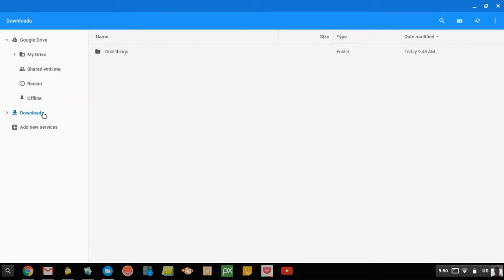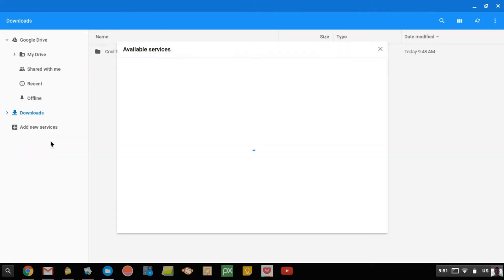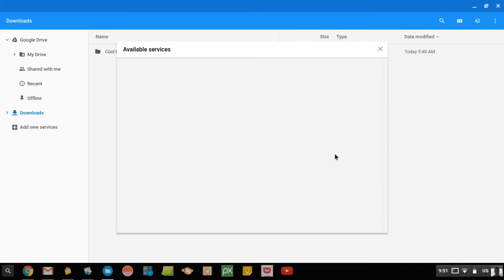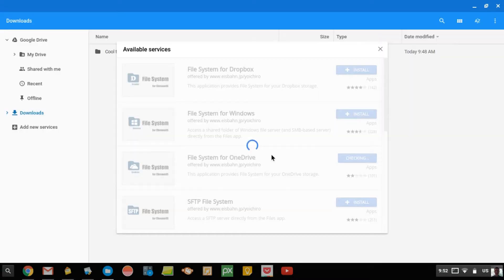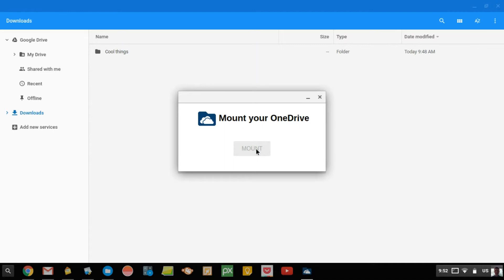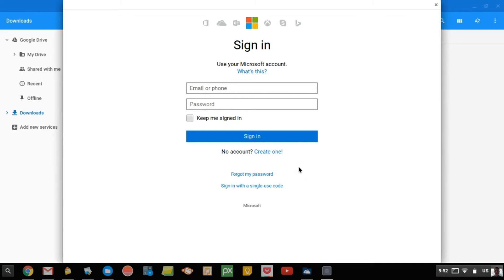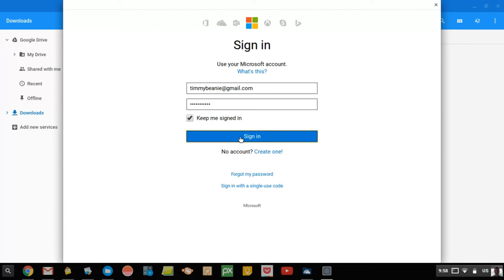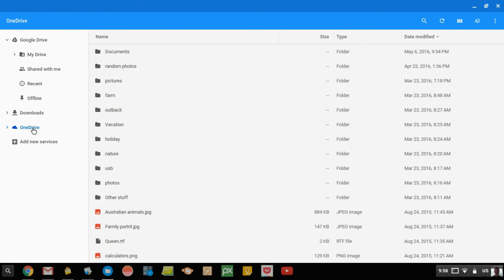How to Add other Cloud Storage in Chrome OS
In this video, Timmy shows you how to add Additional Cloud Storage in Chrome OS.